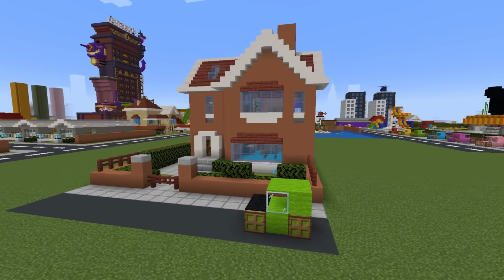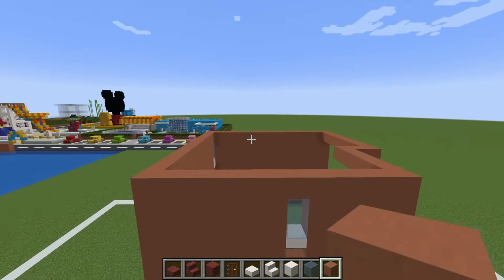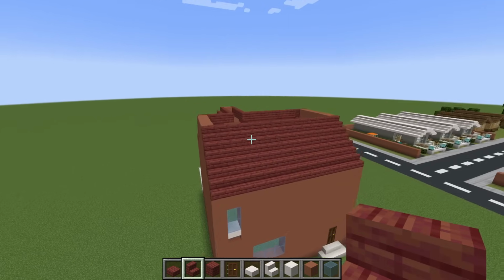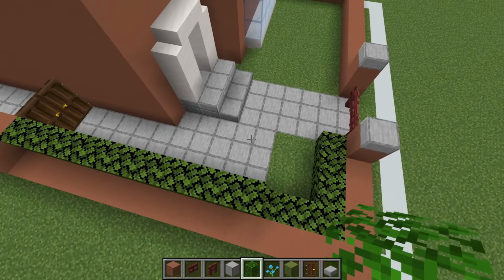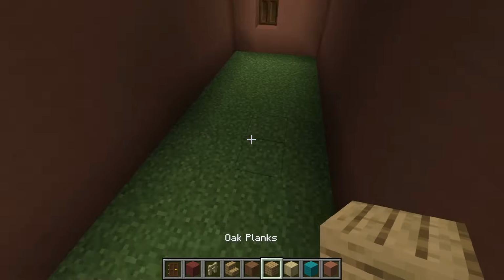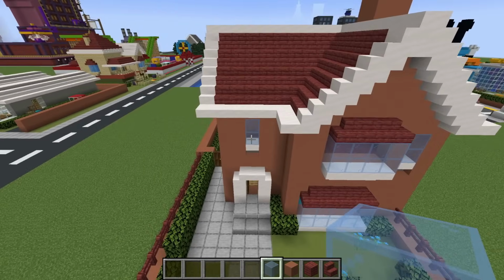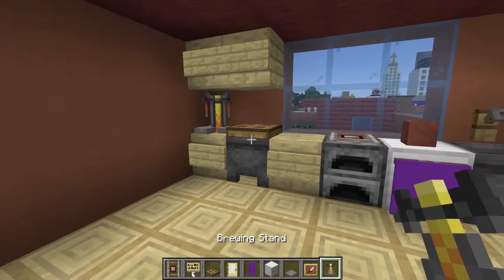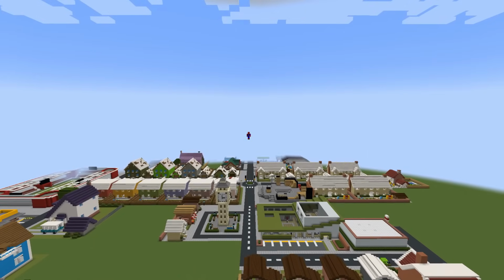How To Make Mr. Beans House "Mr. Bean: The Animated Series" Including Interior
In this tutorial i show you how to make MR Beans house from the cartoon  "Mr. Bean: The Animated Series" not only have i made the entire exterior but i have made the entire interior as well!
cartoon house
city build
city build hack